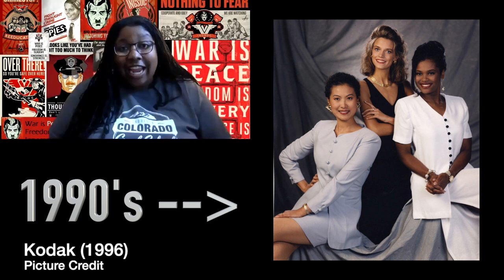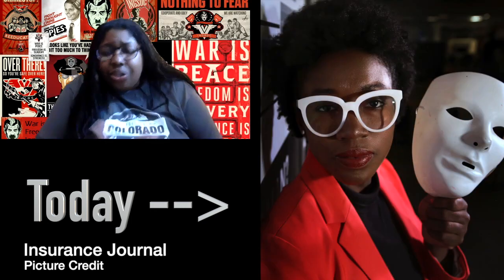The Shirley Card Short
Why do camera technologies and facial recognition work better for white people? What are the ethical implications of this? In this special short we unpack the history and relationship of camera technologies and skin tone. This episode is a "short" from Season 1 Episode 4: "SciFi Showdown: Thought Police vs Terminator" - you can find the full conversation there!